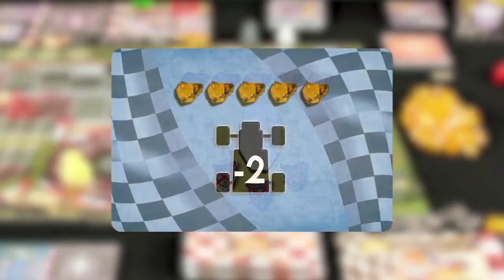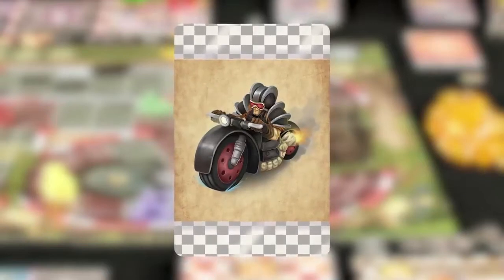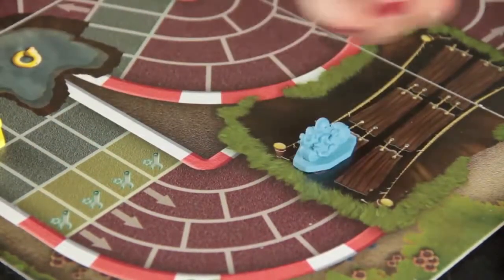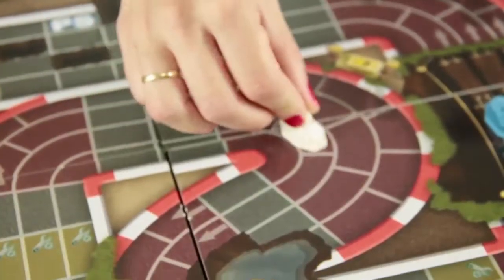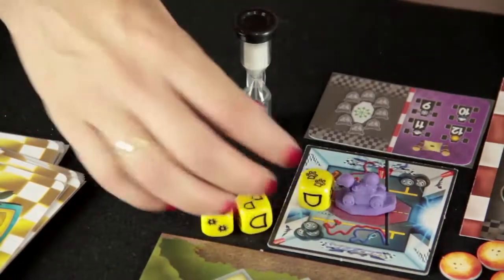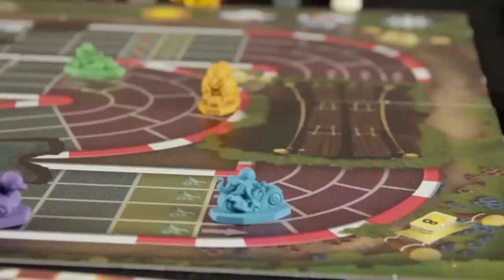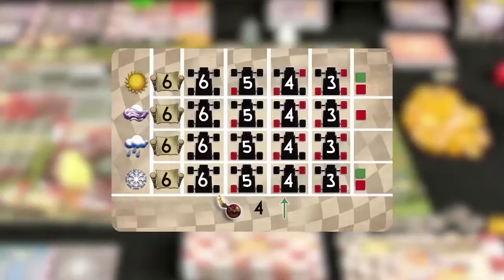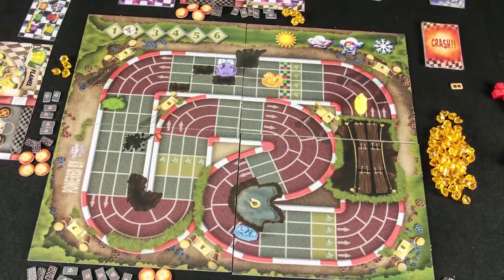Bat Cup Variants (English) Mystical Games.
Bat Cup variants for board game Bat Cup by Mystical Games.